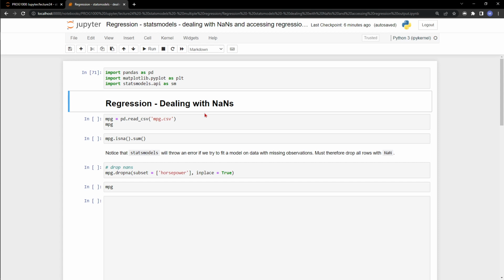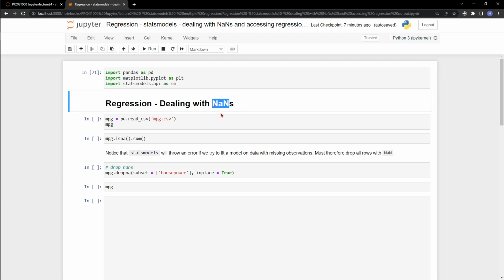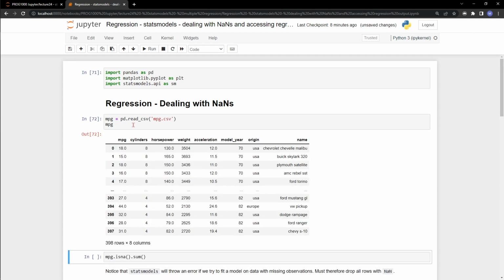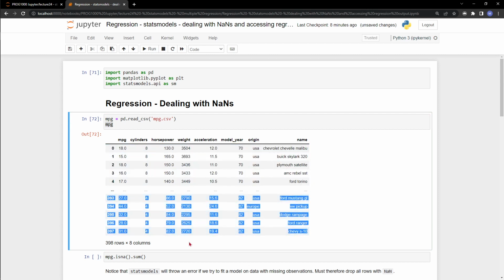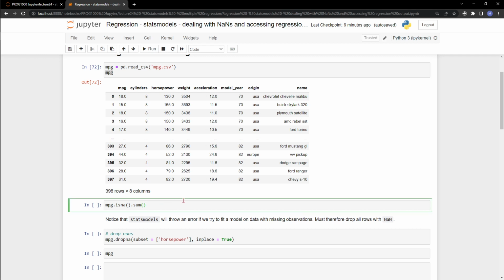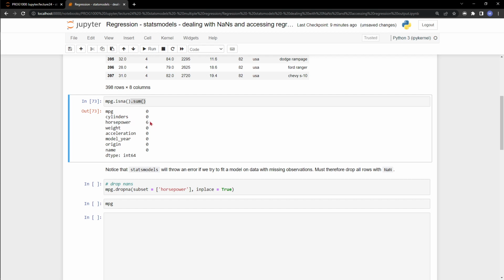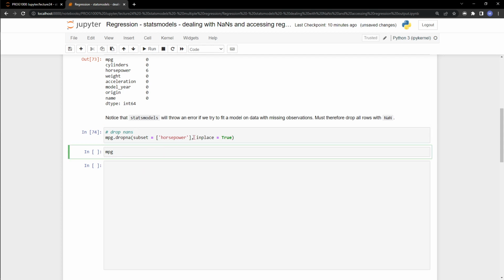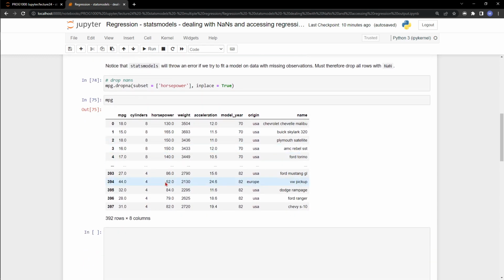python how to deal with missing numbers NaNs